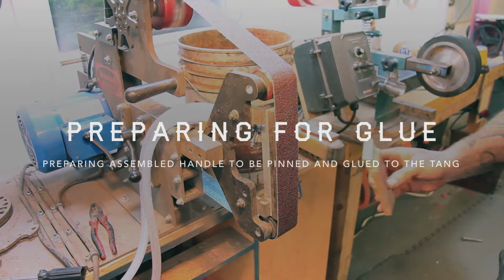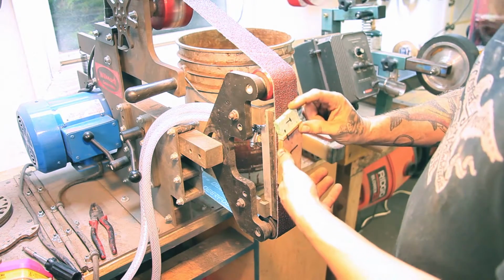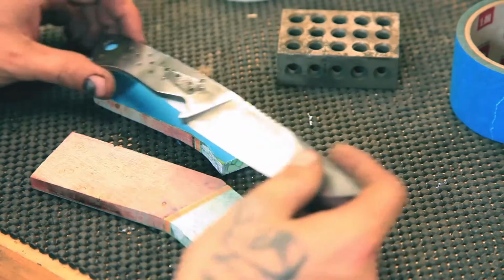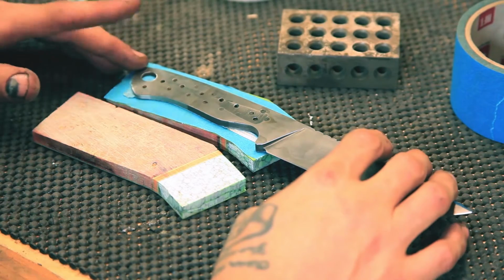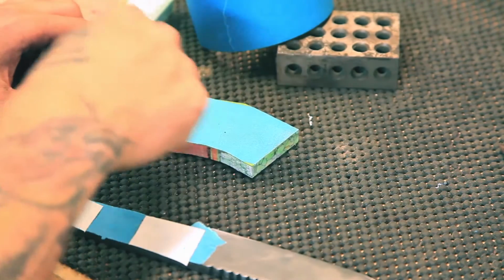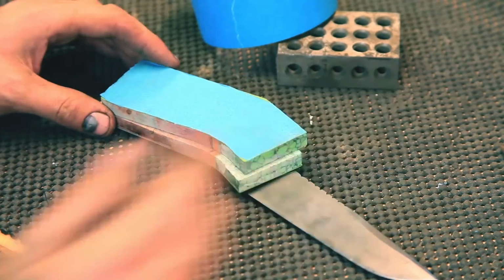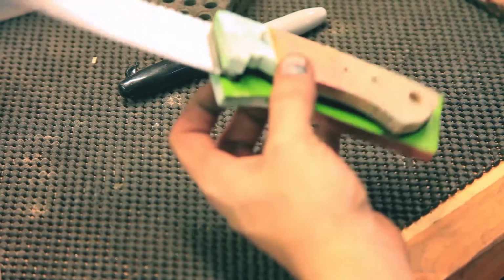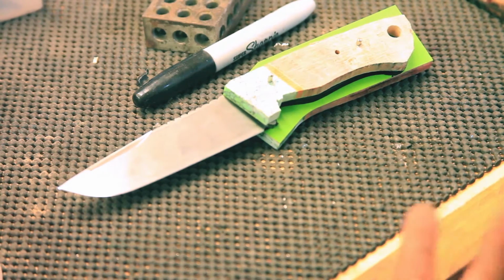Knife Making Part 14: Preparing for Glue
Making Ol' Rusty: An Overview of Knife Making
Prt 14. Preparing for Glue
Preparing assembled handle to be pinned and glue to the tang.